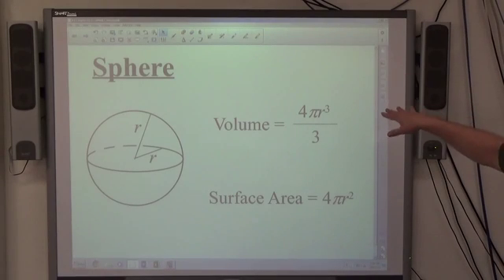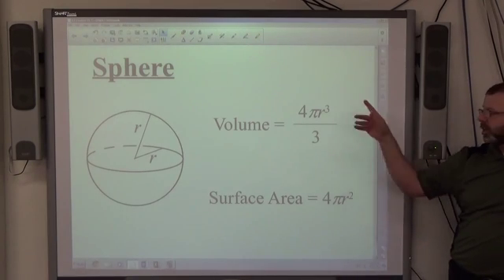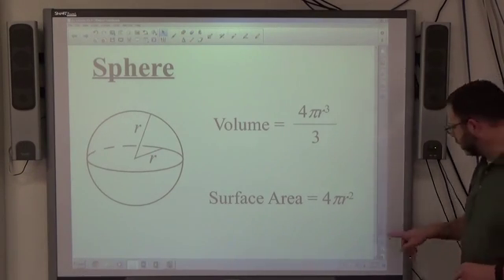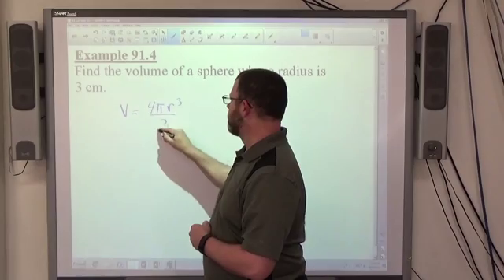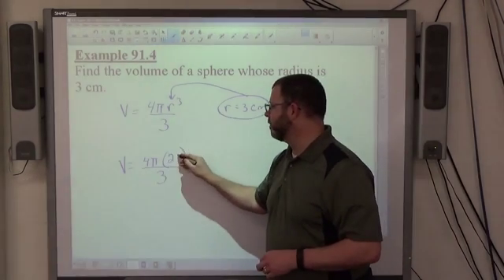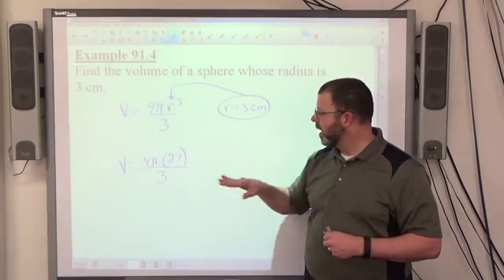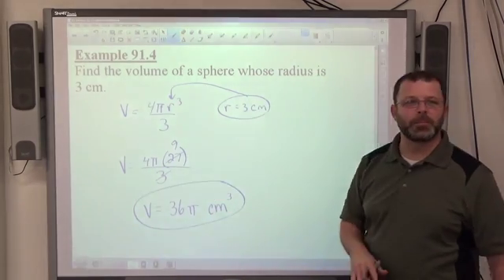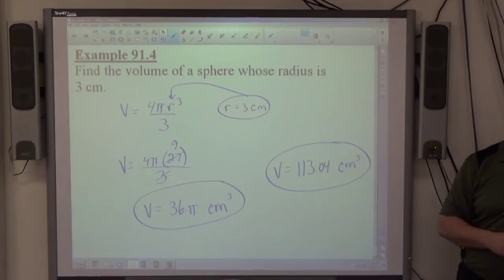Algebra I Example 91.4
Find the volume of a sphere, given its radius.